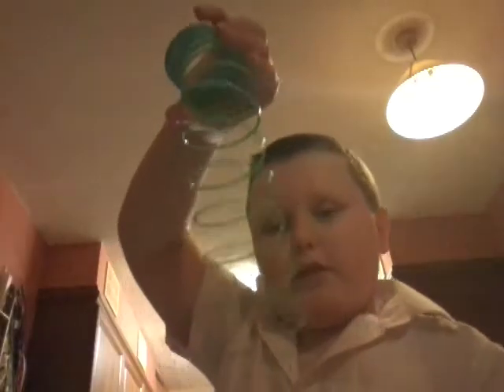10 ways to use a spring